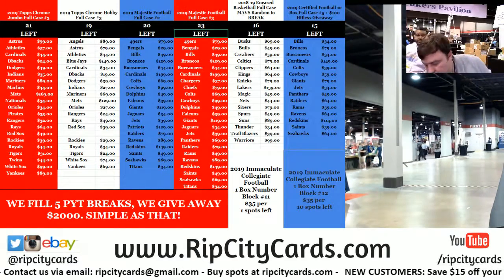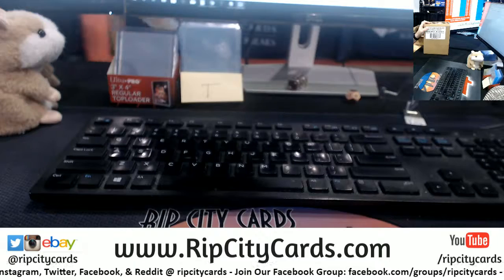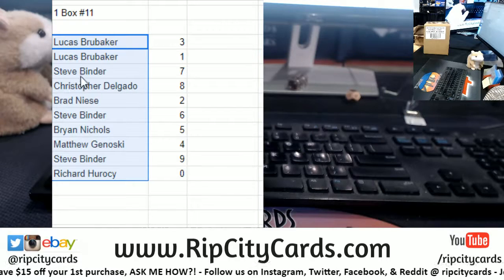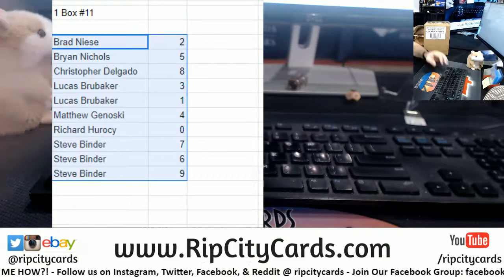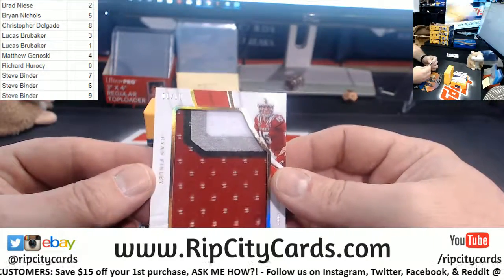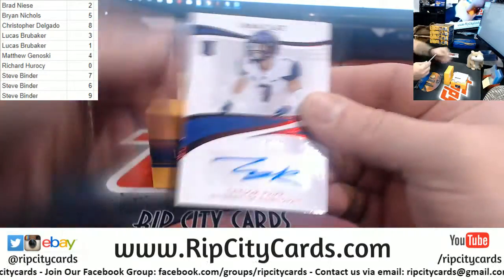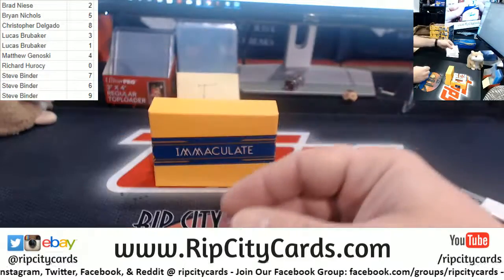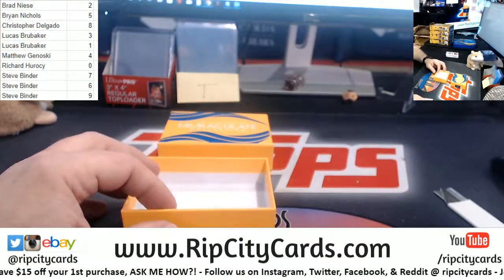2019 Immaculate Collegiate Football 1 Box Number Block #11 RCC